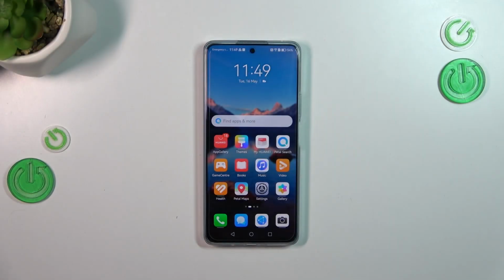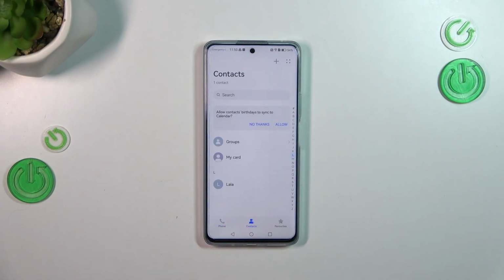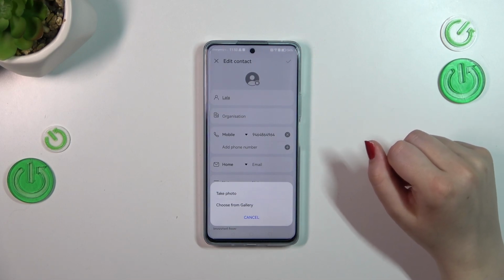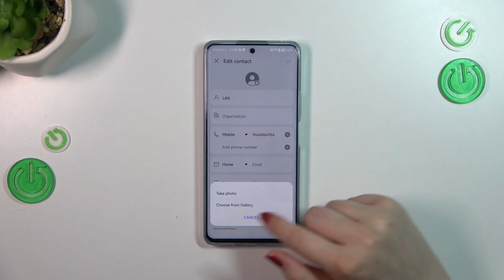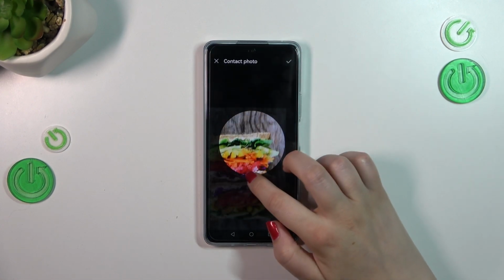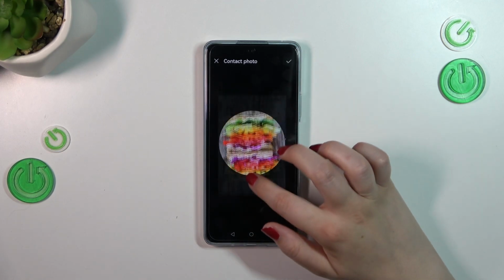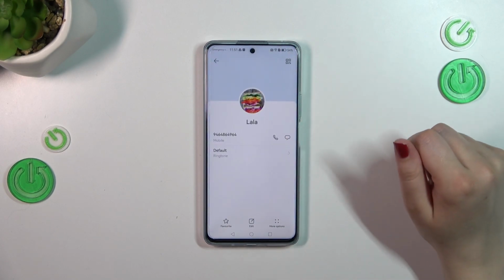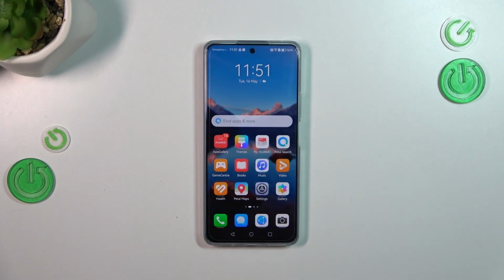How to Add Photo to Contact on HUAWEI Nova 11i?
In this tutorial video, you'll discover the step-by-step process of adding a photo to a contact on your HUAWEI Nova 11i smartphone. By personalizing your contacts with photos, you can easily recognize and visually connect with your contacts at a glance. This video will guide you through the simple and straightforward steps to enhance your contact list with images, making it more visually appealing and user-friendly.

How to add a picture to a contact on HUAWEI Nova 11i?
How can I personalize contacts with photos on HUAWEI Nova 11i?
How to associate an image with a contact on HUAWEI Nova 11i?